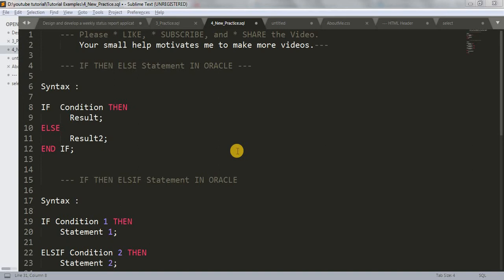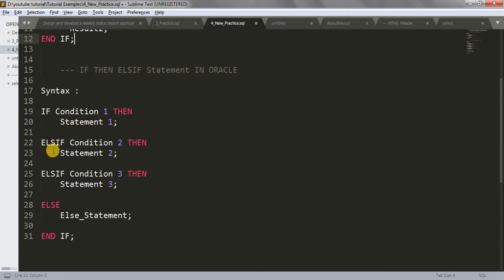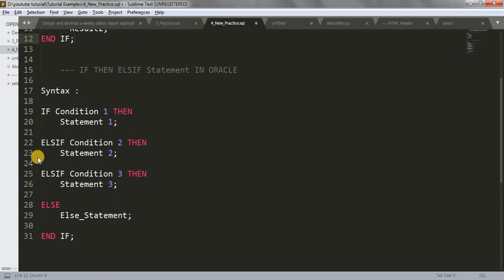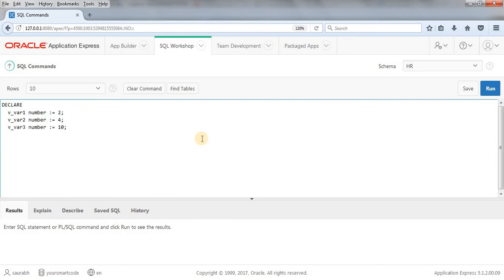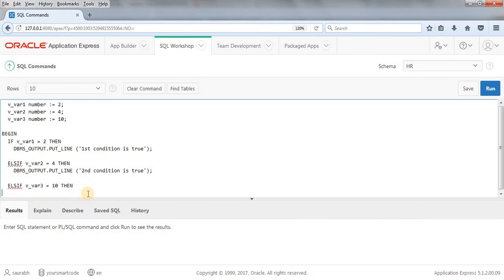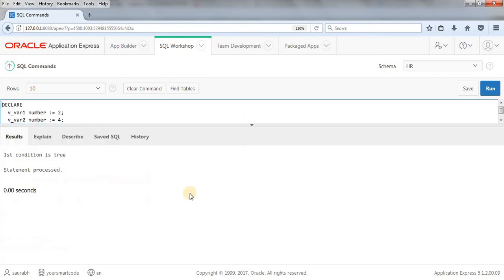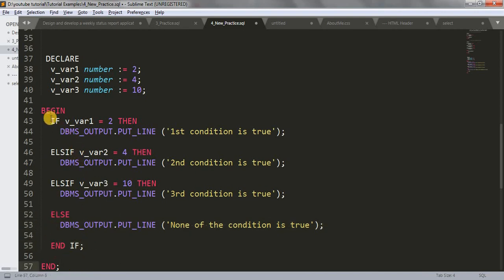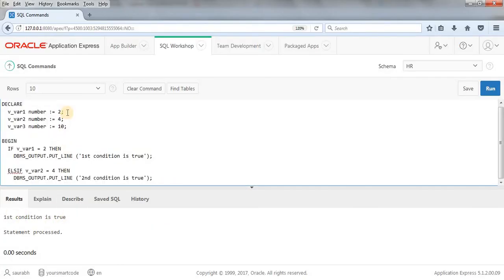Tutorial 9 : IF - ELSIF - ELSE in Oracle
Hi Friends!

Here we are learning about IF - ELSIF - ELSE Statement in Oracle. Hope the concept would be clear to you.

Thanks.
Happy Coding :)